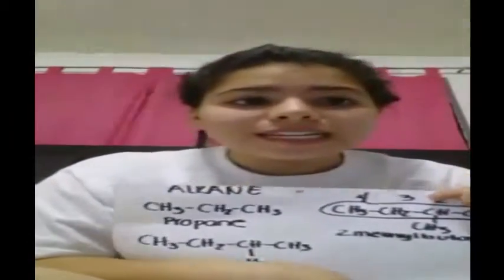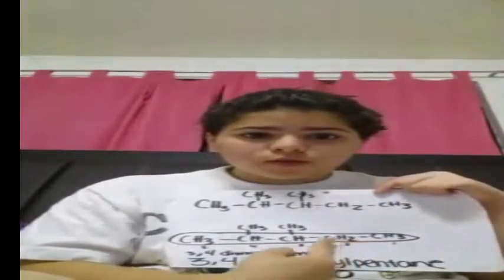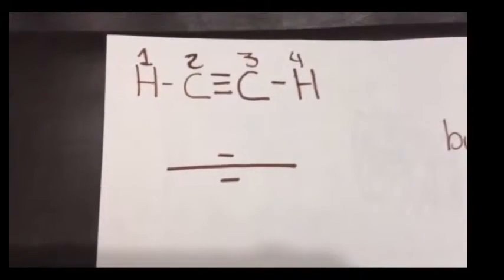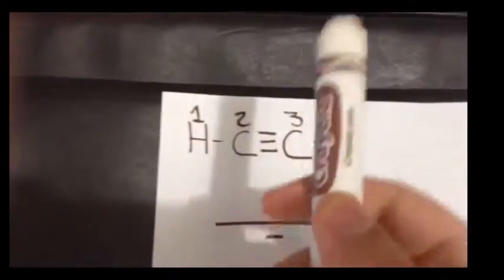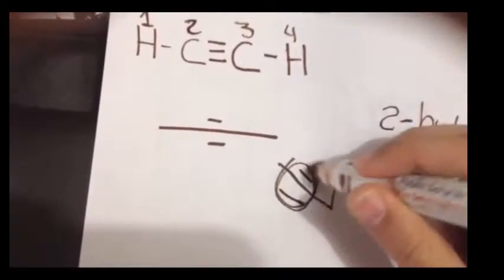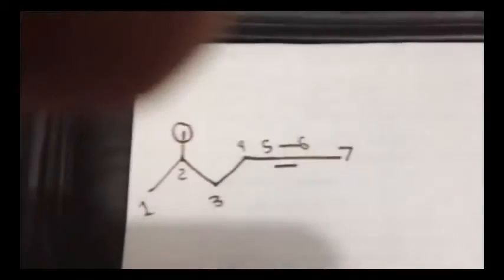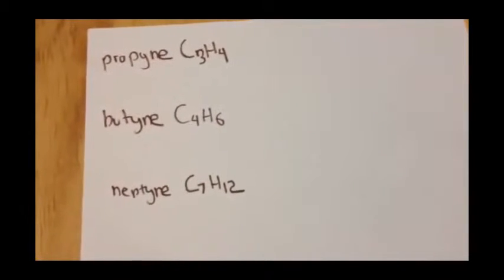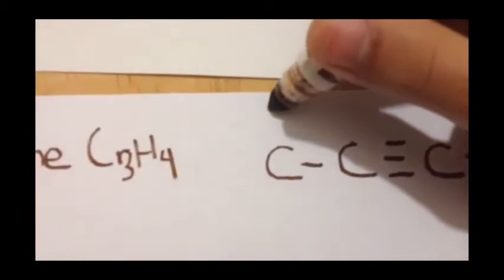Chemistry video stage 4